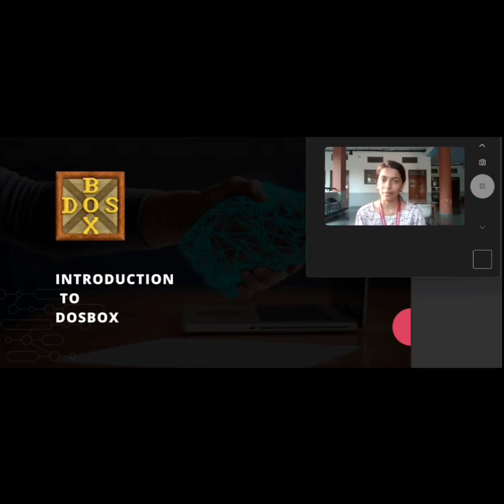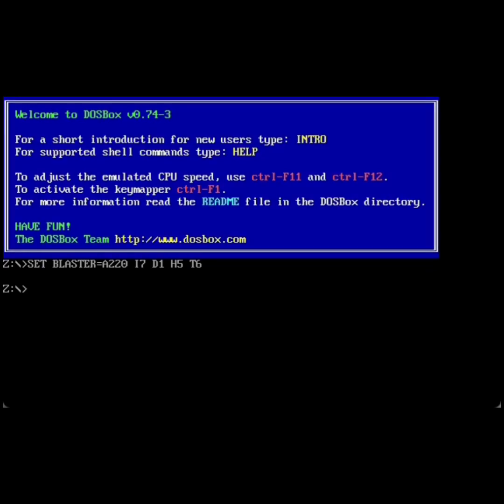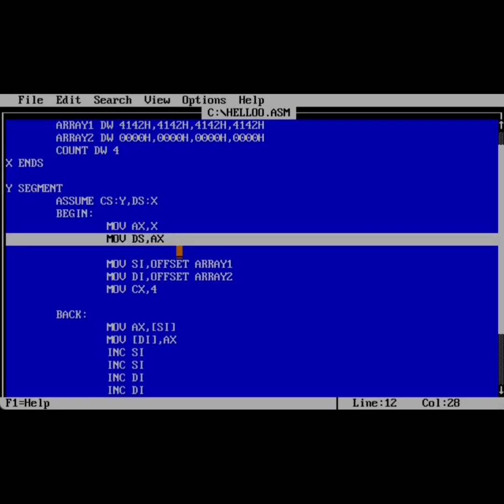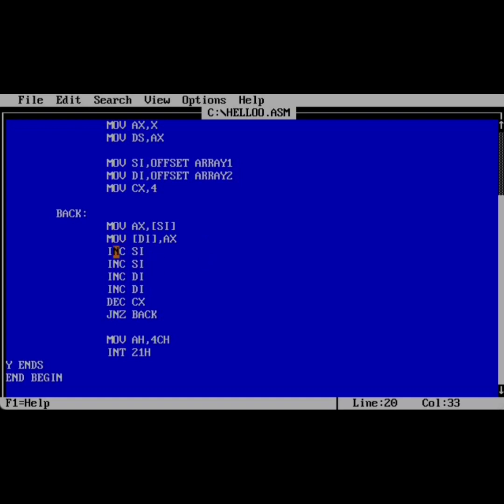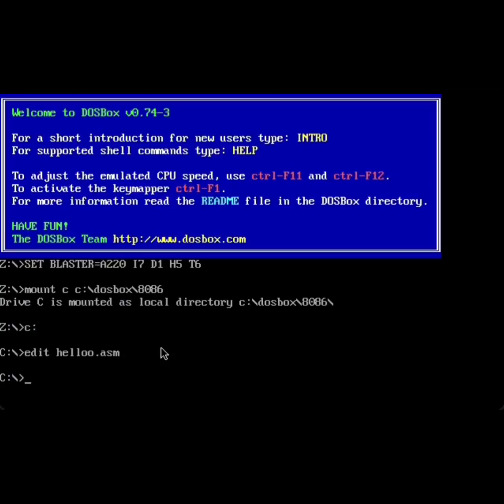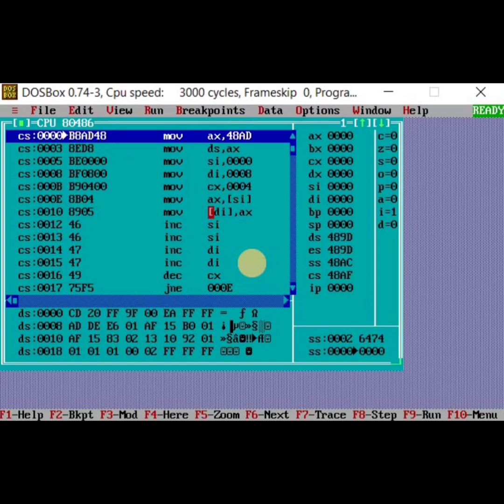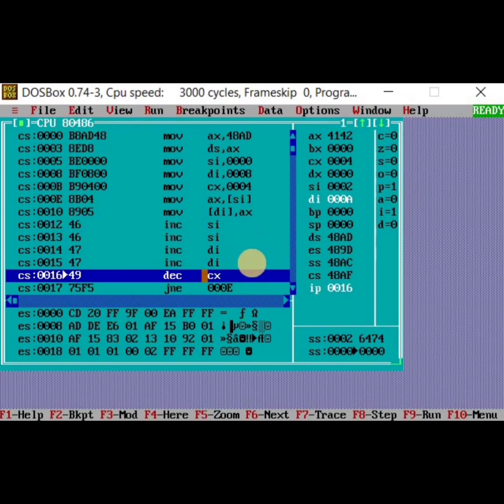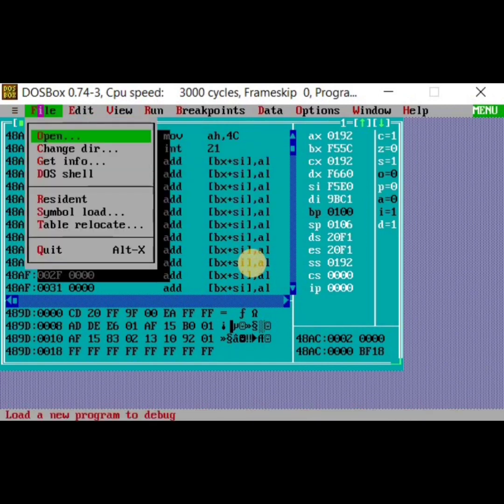Move contents of one array to another Array |Assembly language code | 8086 architecture